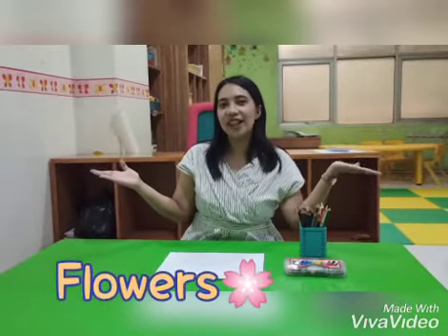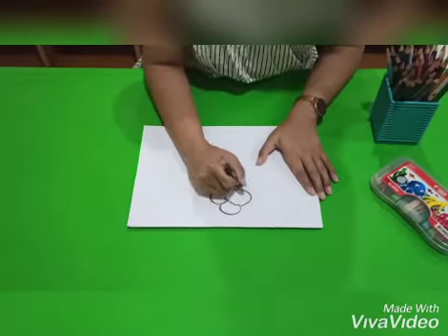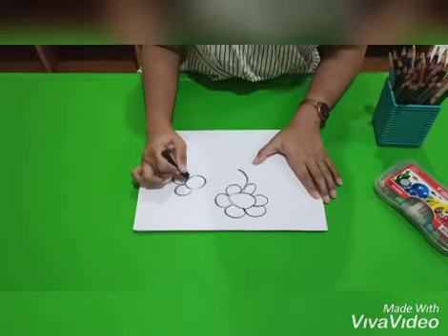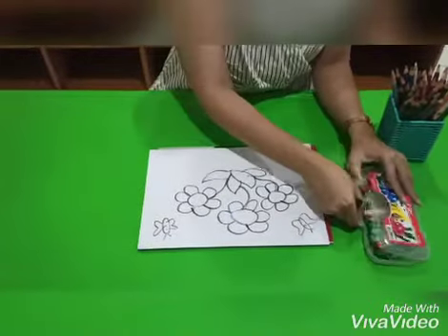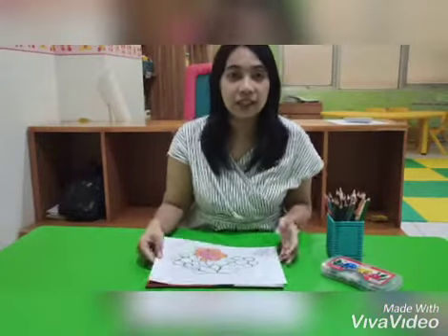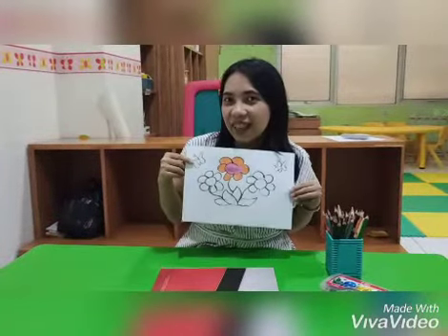K1 Writing_Free Drawing